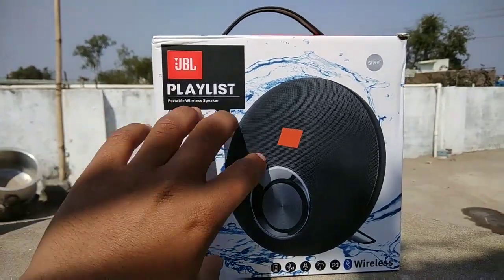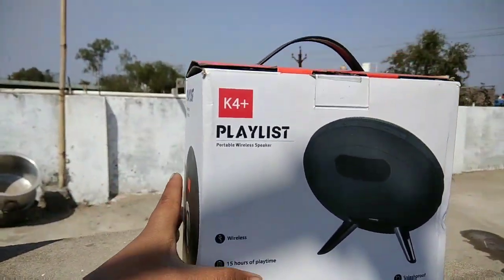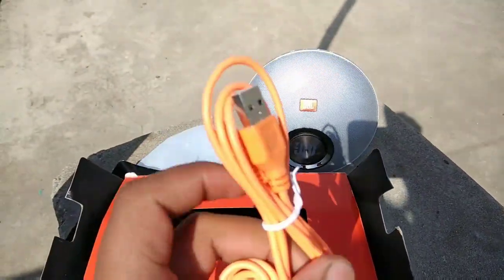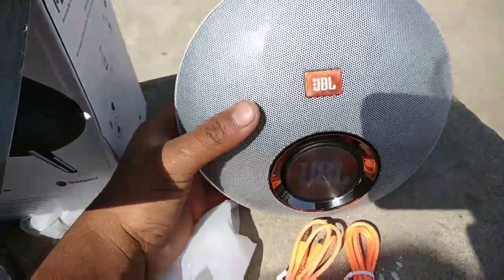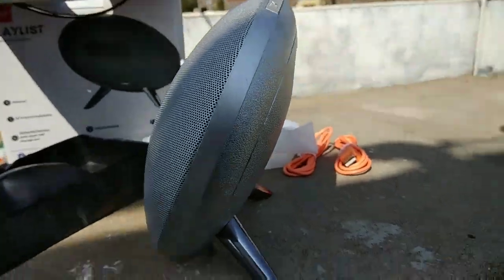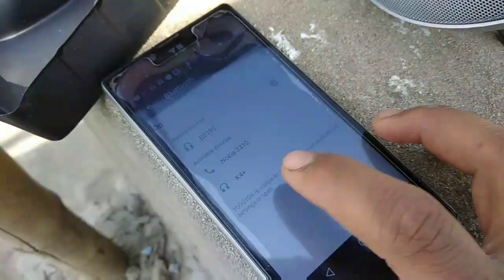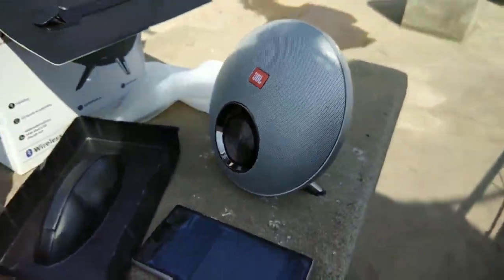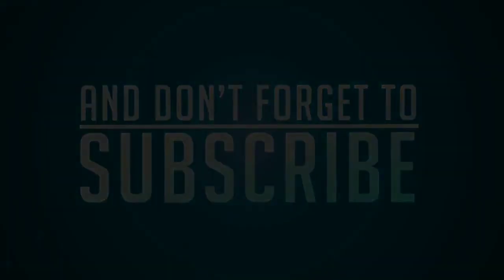JBL K4+ Unboxing & Overview